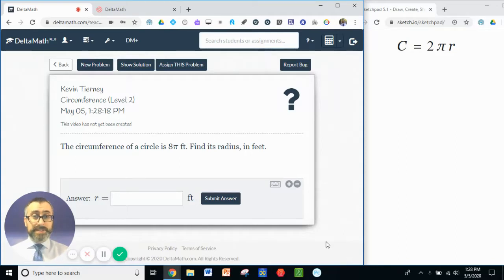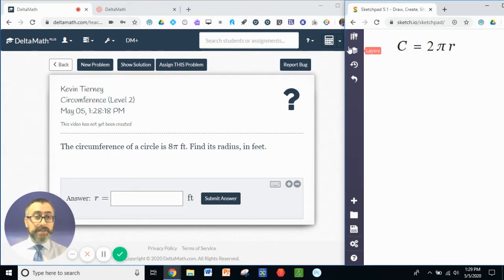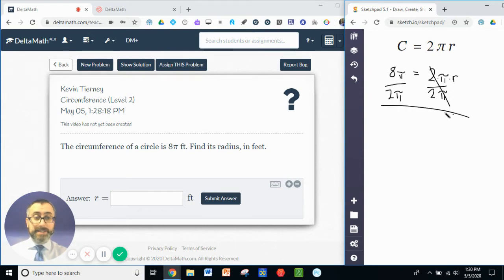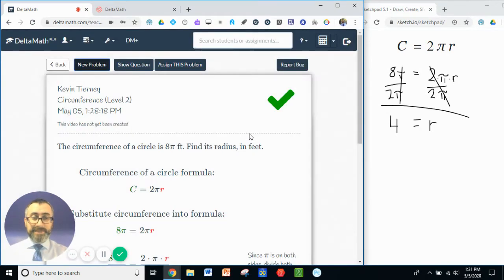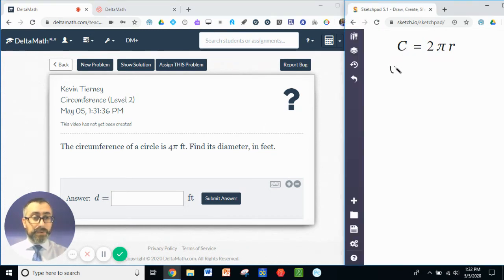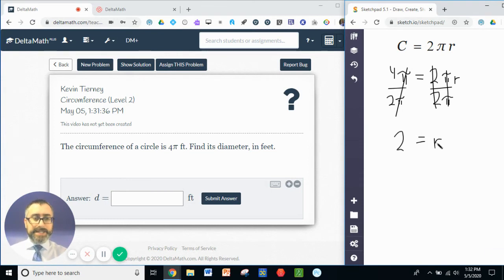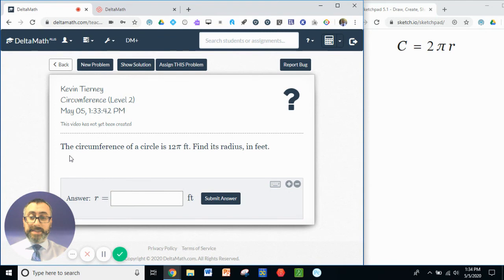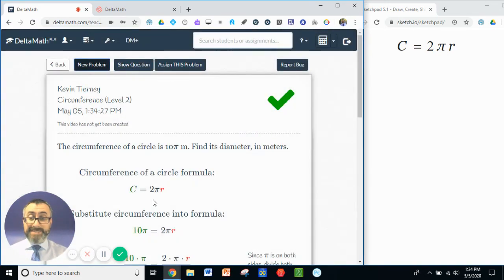Using Circumference to Solve for Radius Diameter